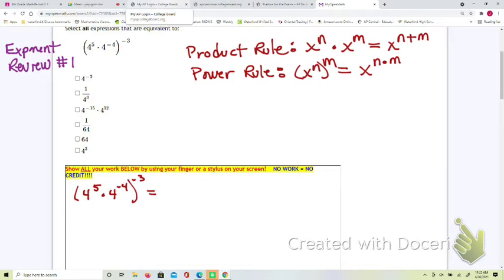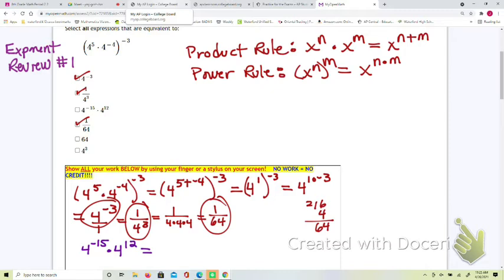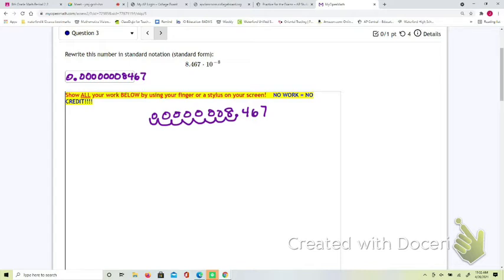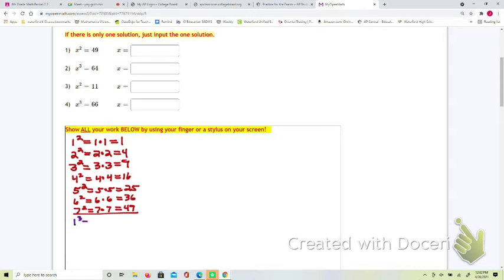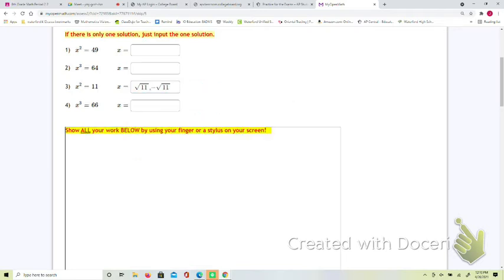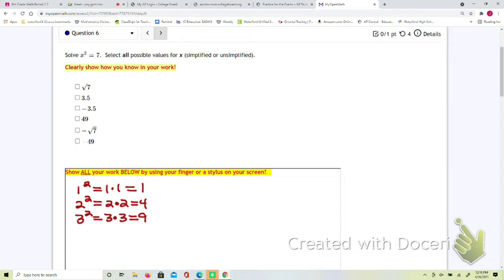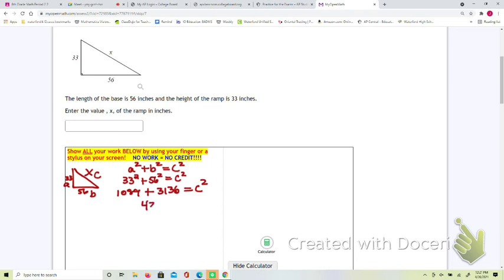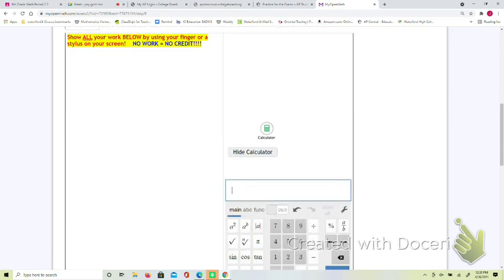Core Math 8, Unit 5, Exponents Review